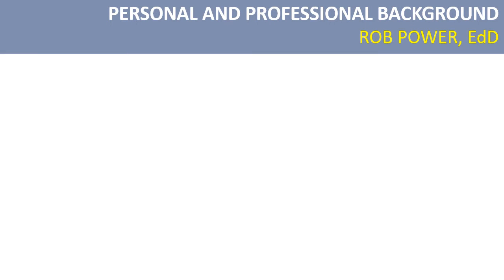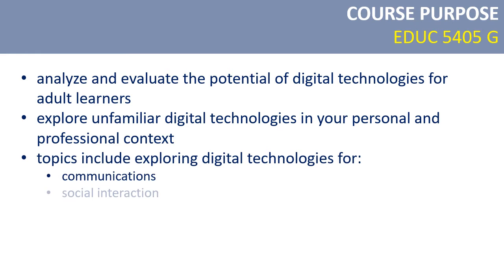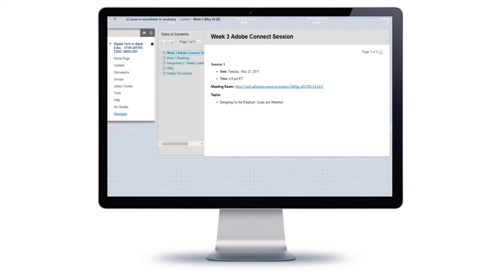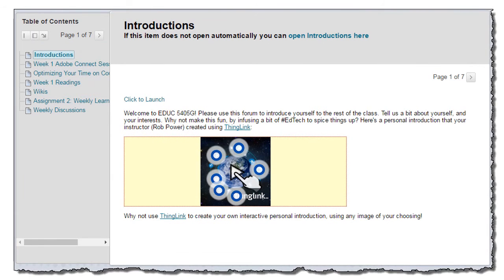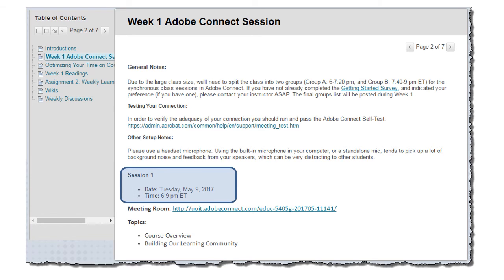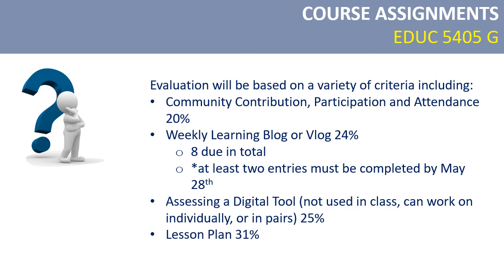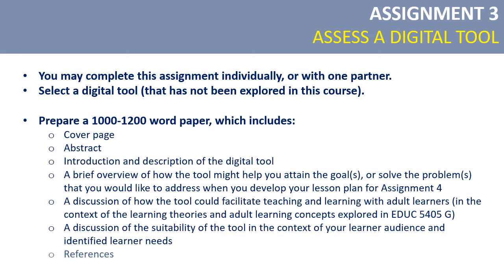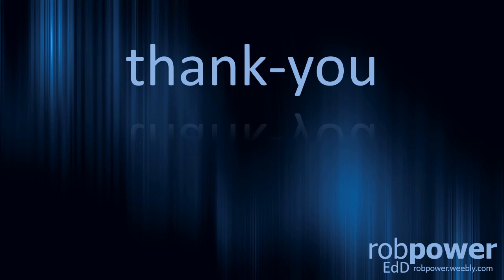Welcome to EDUC 5405 G (S17)!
This video provides an introduction from Rob Power, and a brief overview of EDUC 5405 G: Digital Technologies in Adult Education (Spring/Summer 2017 at UOIT).